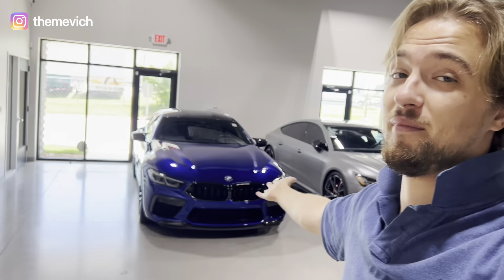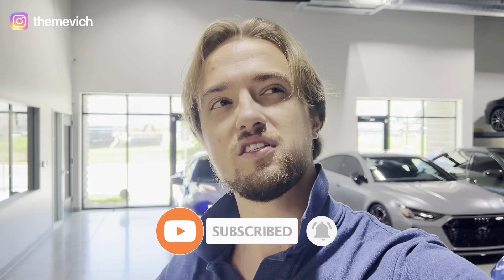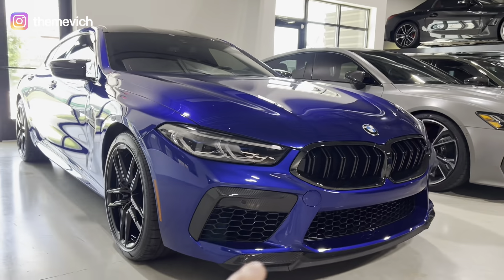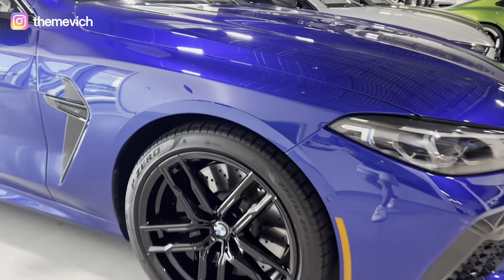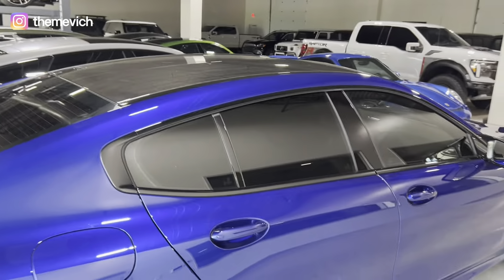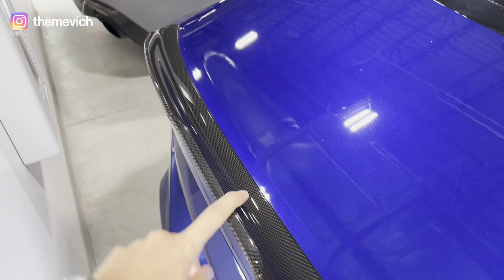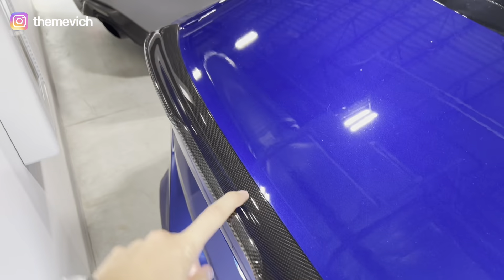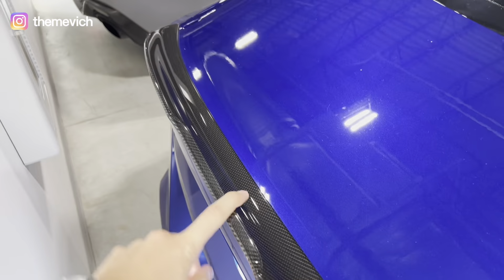2023 BMW M8 Competition Gran Coupe FULL REVIEW: Walkaround & Exhaust Sound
Howdy y'all?! I'm a big fan of cars, and today I'm excited to share my latest YouTube video featuring the incredible 2023 BMW M8 Competition Gran Coupe.

In this full review, we dive deep into the features, performance, and overall experience of the BMW M8 Competition Gran Coupe. Join me for an in-depth walkaround, showcasing its sleek design, luxurious interior, and cutting-edge technology. Plus, don't miss the thrilling exhaust sound as we start up this beast!

Previously, I've created content about cars mainly for my Instagram page and YouTube Shorts.

Thanks to @AlphaOneMotors for providing this car to me for review!

Timecode:
0:00 - Intro
0:50 - Exterior (Front)
1:48 - Exterior (Side)
2:40 - Exterior (Back)
3:01 - Interior
4:32 - BMW M8 Exhaust Sound
5:47 - Interior 2 part
8:24 - Price
8:36 - Engine specs
9:37 - End